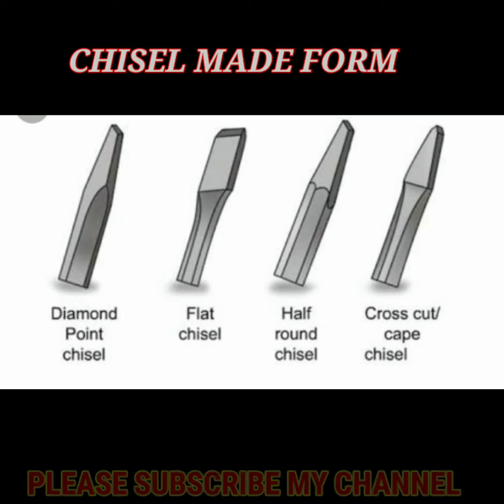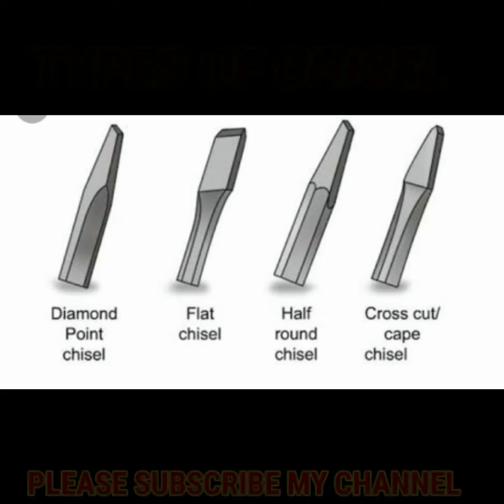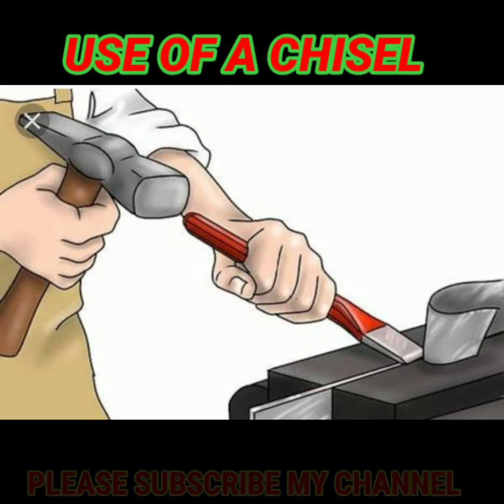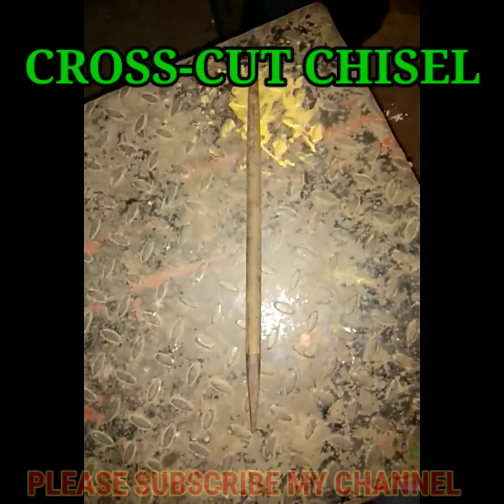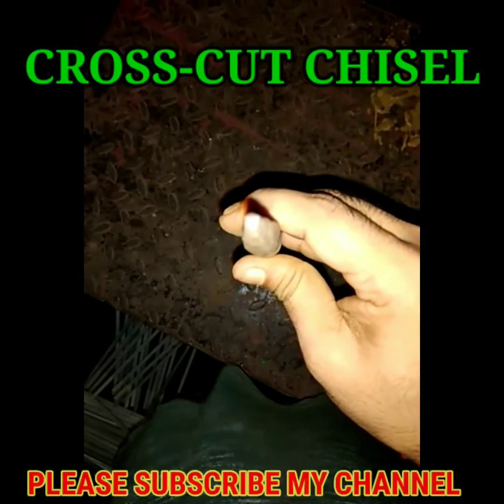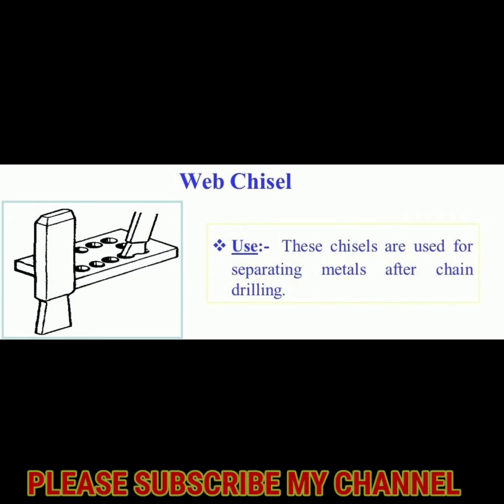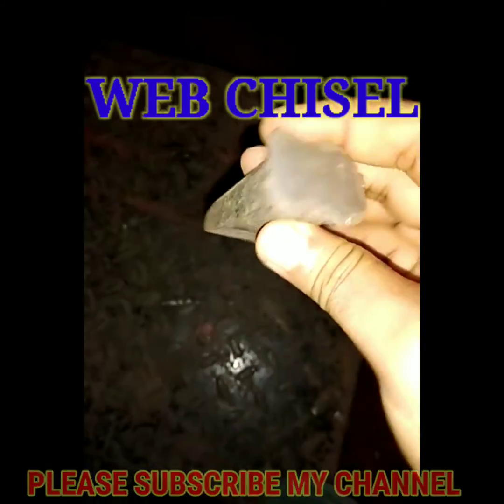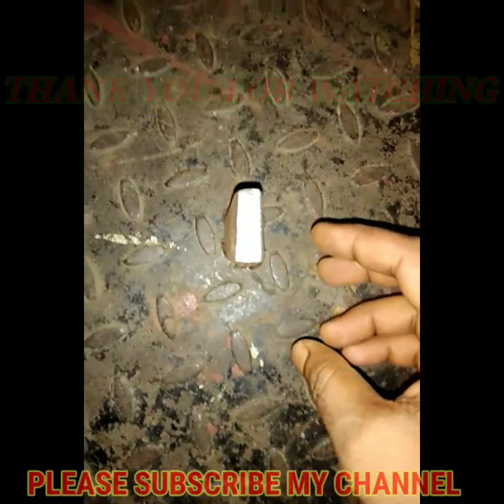CHISEL (ছেনি) for all engineering trade students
দেখুন ছেনির ব্যবহার ,theory and practical